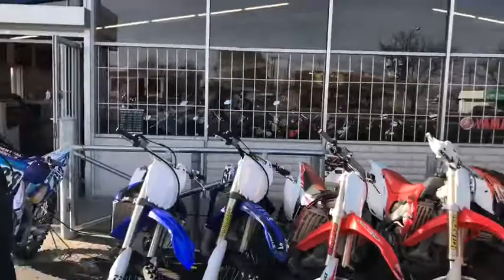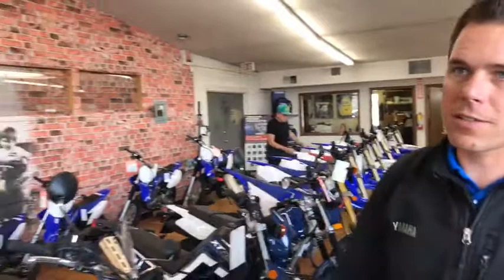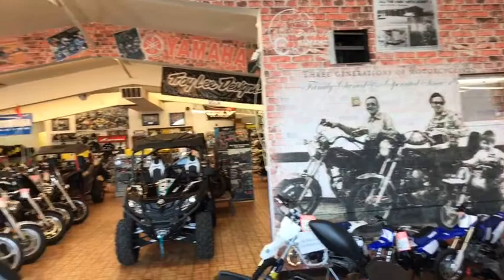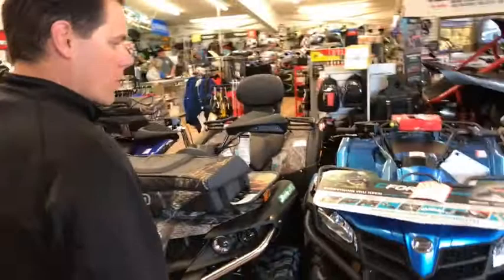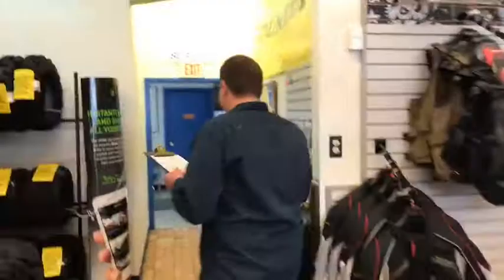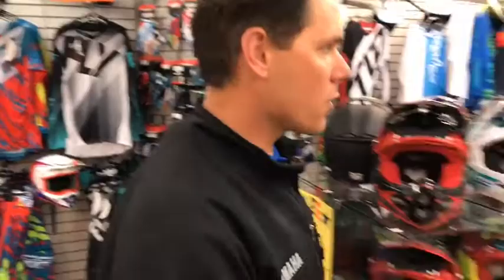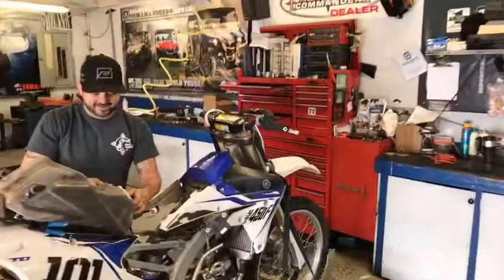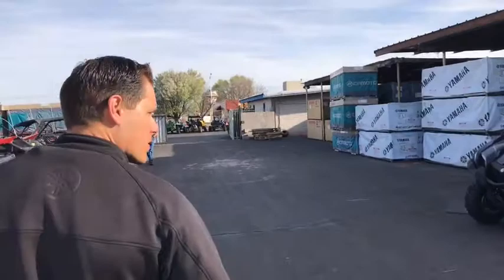Tour of the Store With Keith Johnson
Keith Johnson, owner of Bobby J Yamaha gives a tour of the store!
BOBBY J'S YAMAHA is proud to say that it's the oldest Yamaha dealership in the United States and is and always has been Family owned and operated. Our family is passionate about motorcycles and have always ridden and raced, even at the professional level. We also have a STAFF that is passionate about MOTORCYCLES, ATV'S and watercraft. With our unparalleled expertise and customer service, we make your motorcycle shopping experience easy and enjoyable. We offer a wide range of Yamaha, CFMoto and Husqvarna models, in addition to pre-owned inventory.

Visit Us to Learn More!

2016 Yamaha FZ 09 Motorcycle Review

Buying the brand new Yamaha R1

Purchasing my new toy- Vlog# 21